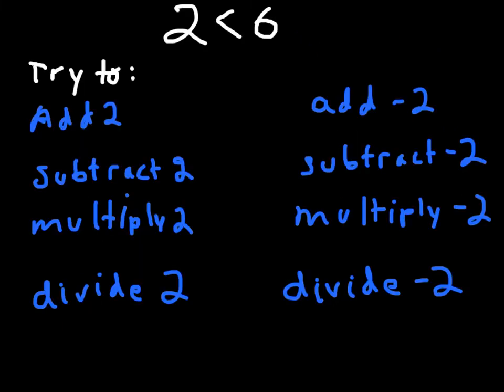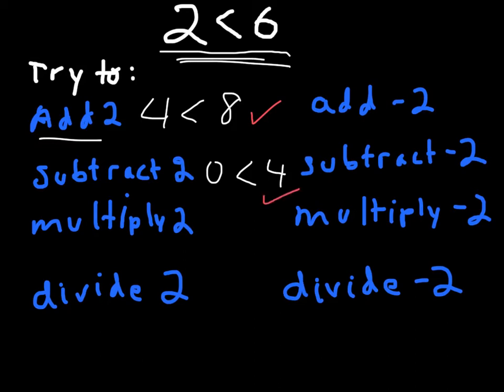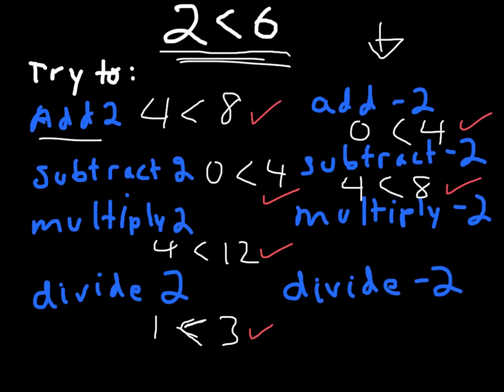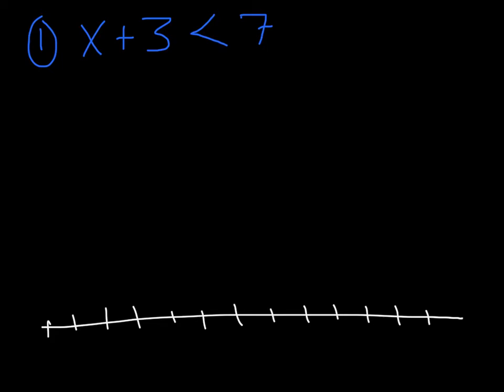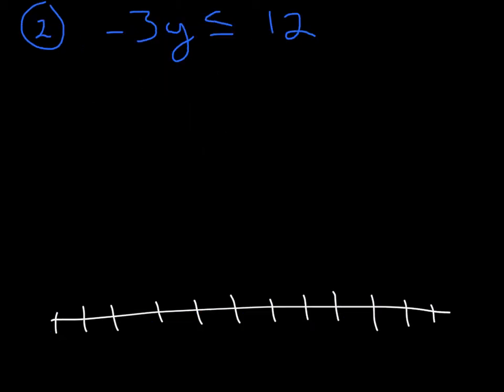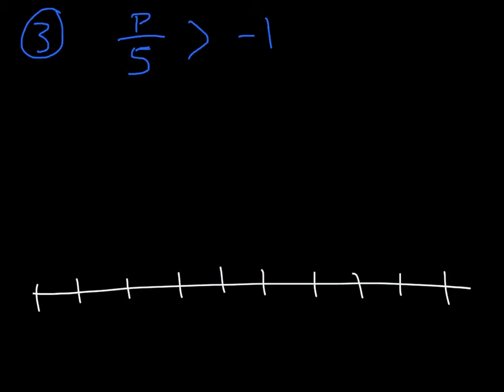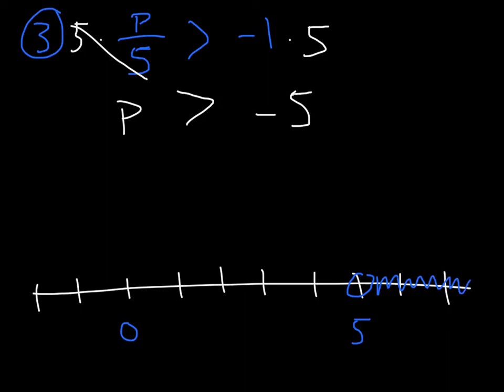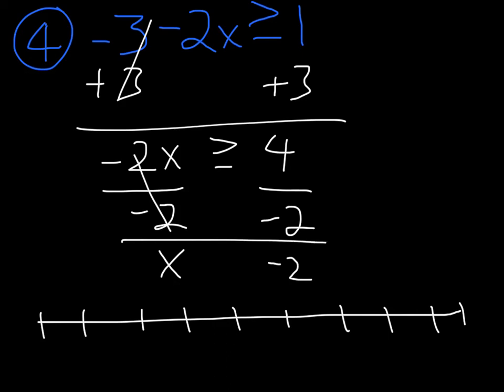Martin U1F1 day 2